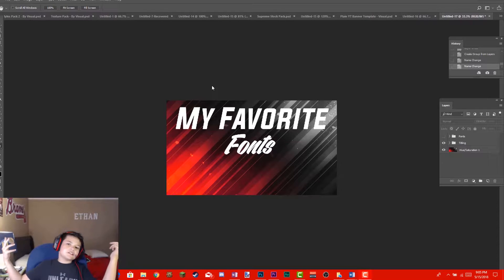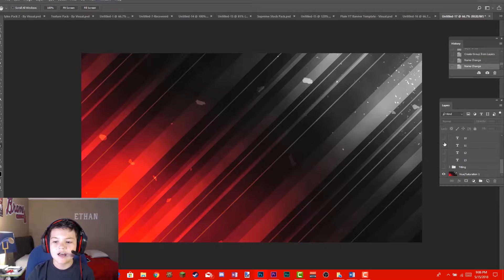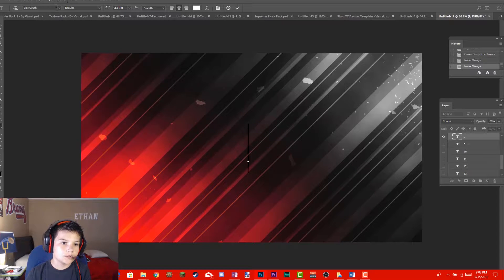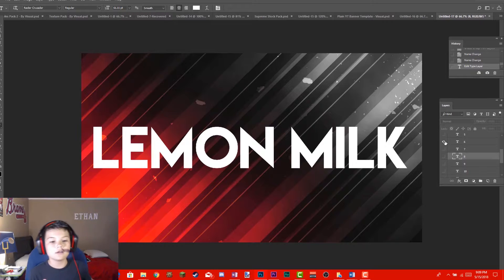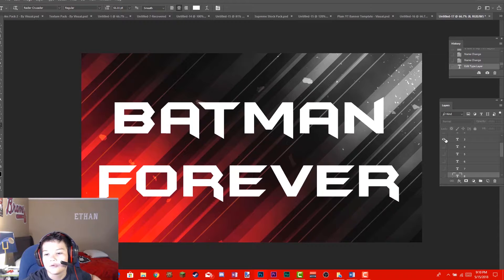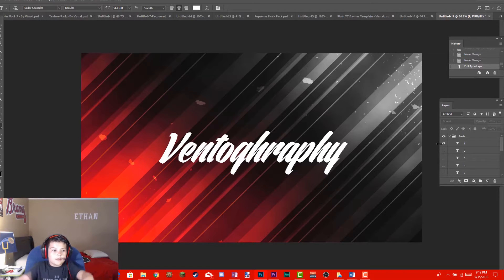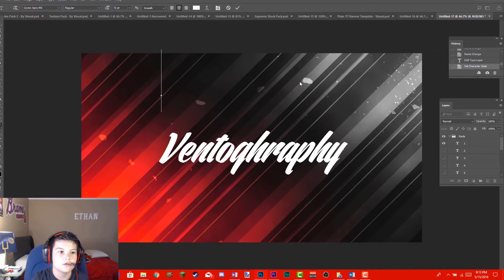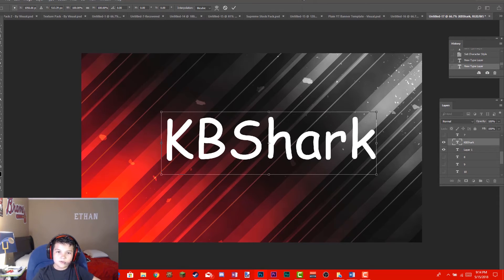BEST FONTS IN THE WORLD!!! NEED TO DOWNLOAD!!!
See awesome fonts for Fortnite, PubG, Roblox, YouTube banners, Social media headers, and YouTube and Social media profile pictures!

Comment and let us know what games you want us to play next!